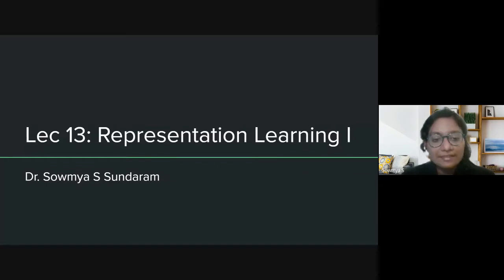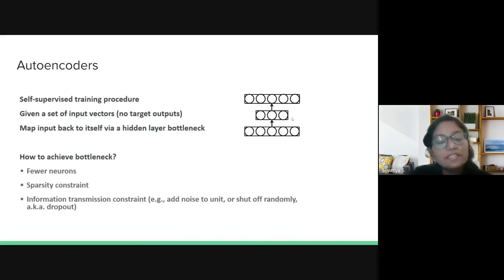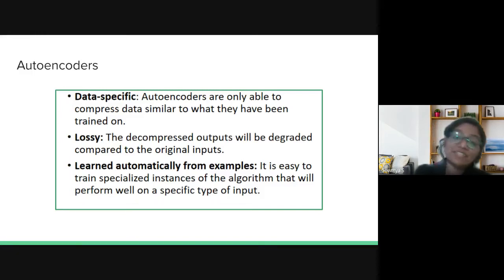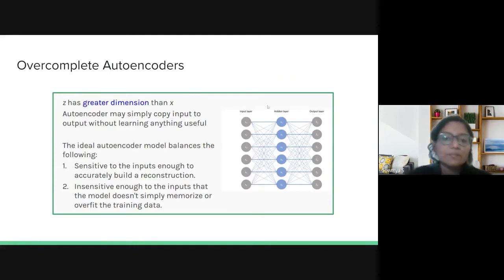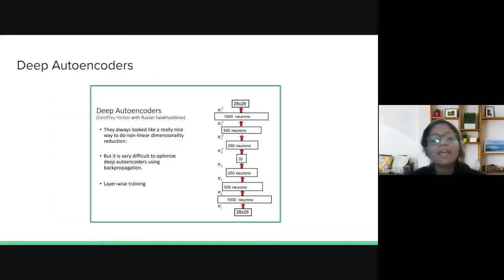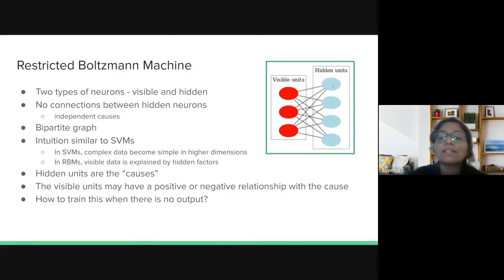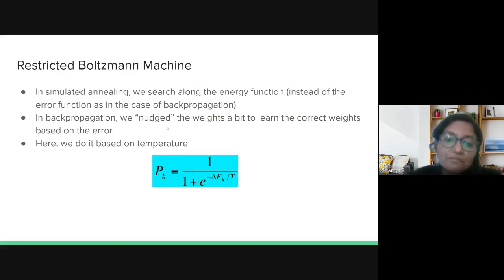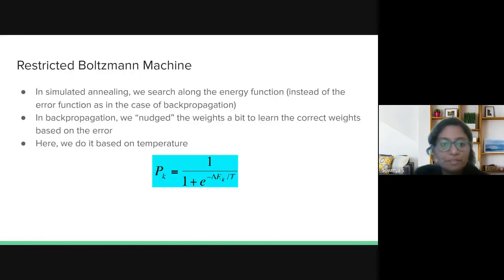Lec 13: Representation Learning I | Dr. Sowmya S Sundaram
Exploration of Representation Learning Methods